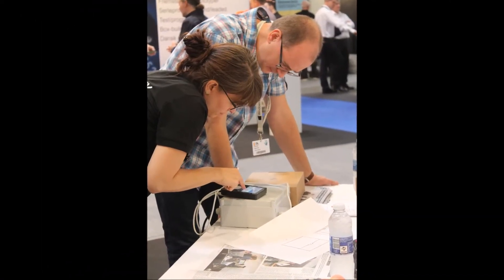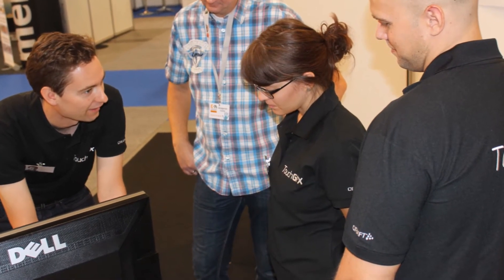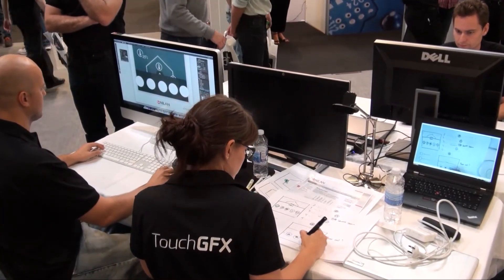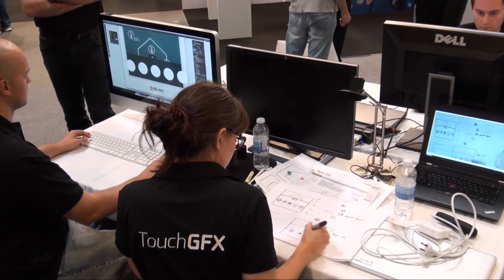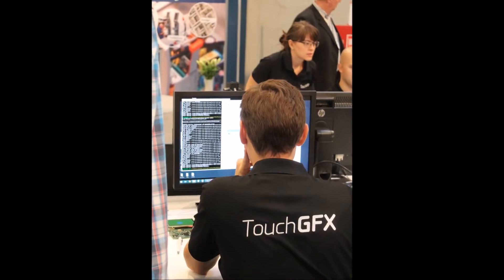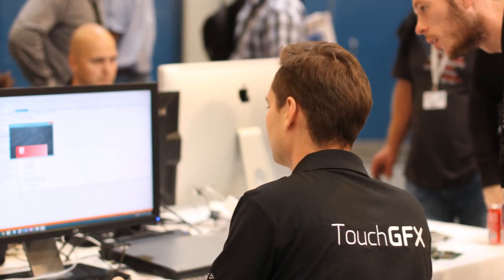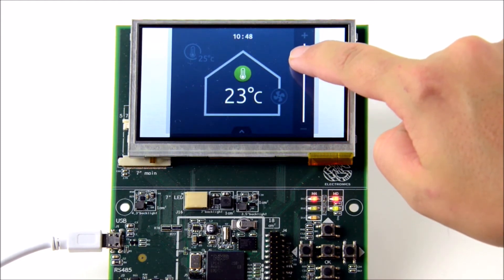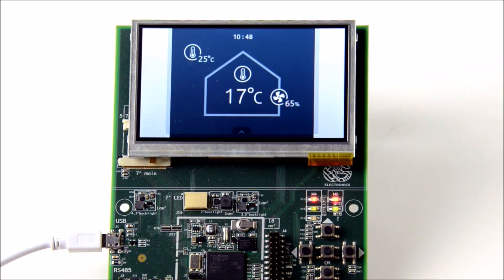TouchGFX LIVE Workshop at E-14: Nilan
In a live workshop at Denmark’s largest electronic events, E-14, Mjølner helped Nilan discover how they can modernize their ventilation products with TouchGFX.

This video gives you a full view of our five hour process.